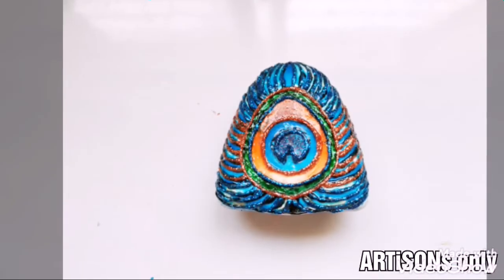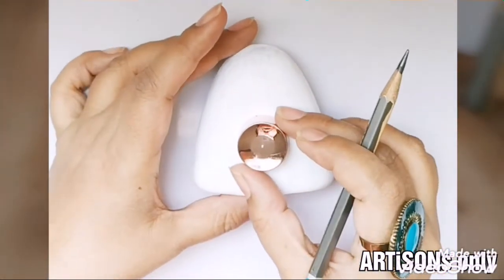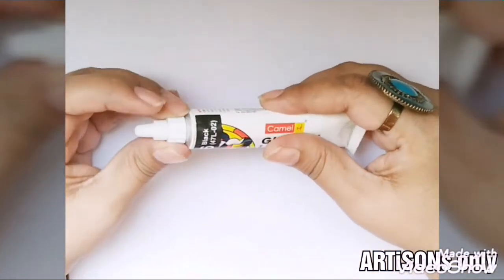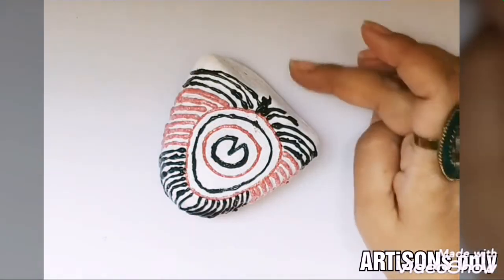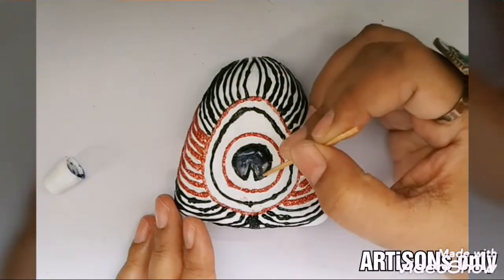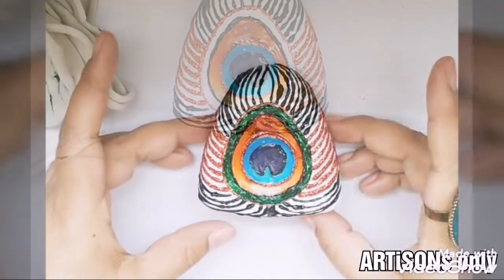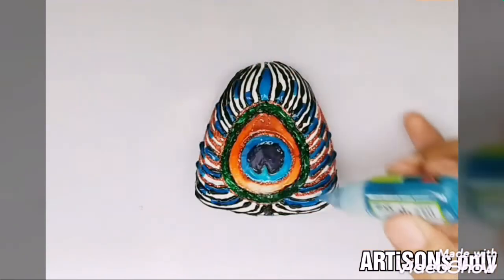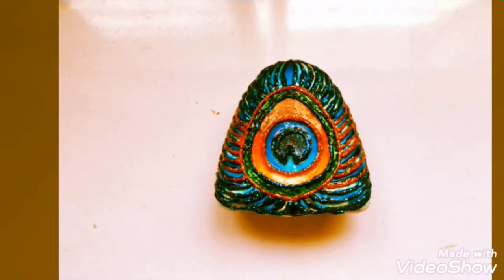Glass Painting Peacock feather on stone beginners basics tutorial tips tricks to avoid bubbles demo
let's make glass colors painting without glass
learn to make glass painting without bubbles

Painting peacock feathers on stone with glass colors
Rock Painting tips and tricks
easy glass coloring

stone of an interesting shape
titanium white acrylic color
pencil
glass liner
3d outliner or glitter glue
glass colours

track. summer

Canvas roll for oil and acrylic painting
available at discount (12"*5mtr)

Paints that I use:

Set of Acrylic paints that I love to use:

12 shades 40 ml

18 shades 20 ml

Tripod that I use: